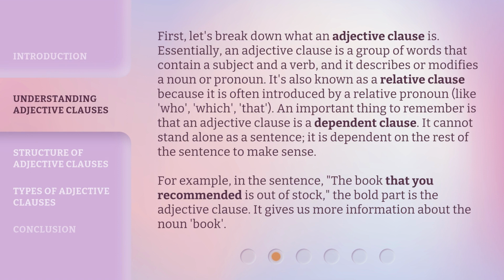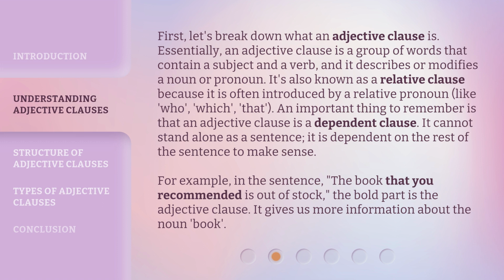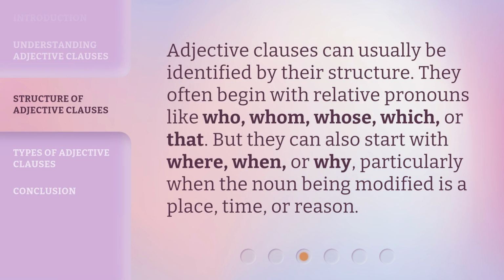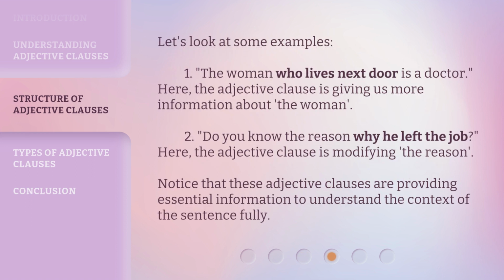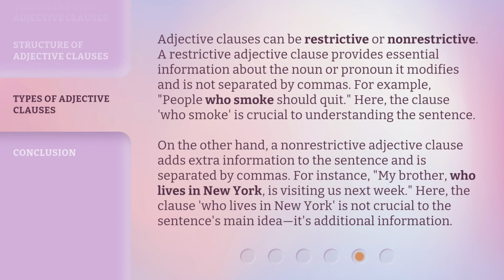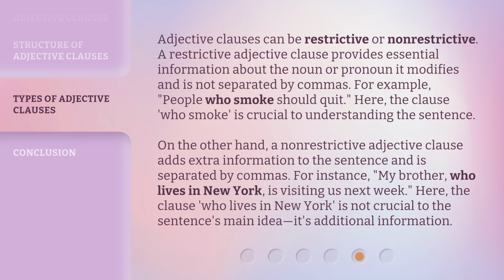"Adjective Clauses: Boost Your English Grammar Skills"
Boost Your English Grammar Skills with Adjective Clauses • Learn how to enhance your English writing and conversations by mastering adjective clauses. Understand what they are, how they function, and how to use them effectively. Dive into this lesson on English Grammar Fundamentals now!

00:00 • Introduction - "Adjective Clauses: Boost Your English Grammar Skills"
00:36 • Understanding Adjective Clauses
01:26 • Structure of Adjective Clauses
02:20 • Types of Adjective Clauses